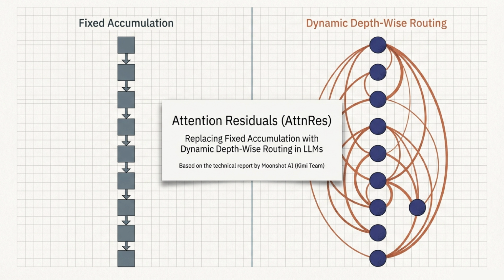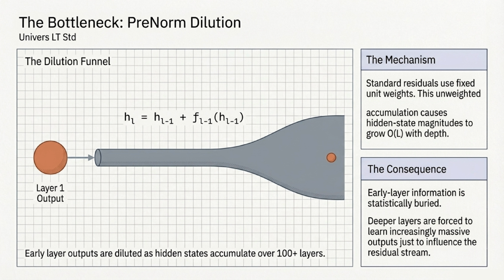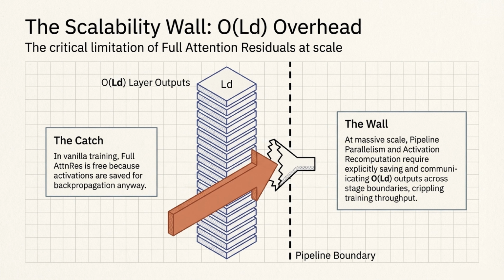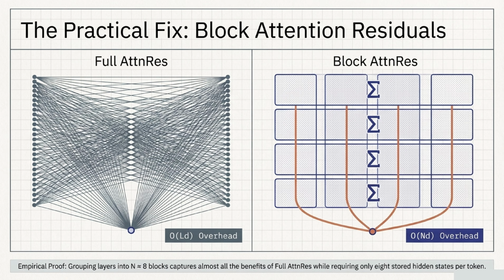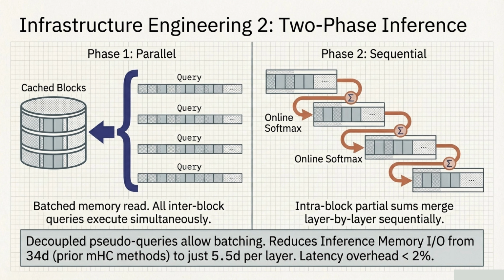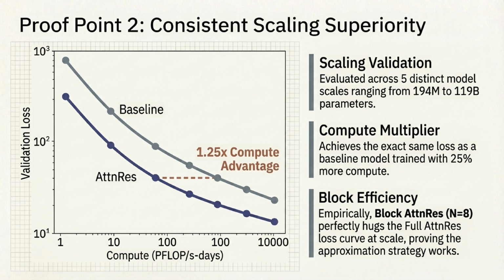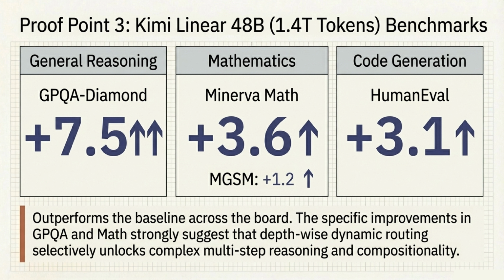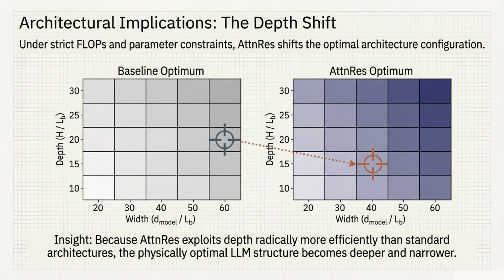20260316 ATTENTION RESIDUALS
These sources introduce Attention Residuals (AttnRes), a novel architectural modification for large language models that replaces traditional, fixed additive connections with dynamic, depth-wise softmax attention. While standard residual connections suffer from PreNorm dilution, where early-layer information is buried as hidden states grow uncontrollably, AttnRes allows each layer to selectively retrieve data from any preceding point in the network. To ensure this mechanism is computationally efficient at scale, the researchers developed Block AttnRes, which groups layers into blocks to reduce memory and communication overhead. This approach creates a time-depth duality, applying the same attention principles that solved sequence bottlenecks in Transformers to the vertical bottleneck of model depth. Empirical results from a 48B-parameter model demonstrate that this method improves training stability and yields superior performance on complex reasoning and coding tasks. Ultimately, AttnRes serves as a scalable drop-in replacement for standard residuals, offering more uniform gradient distribution and bounded hidden-state magnitudes throughout the network.